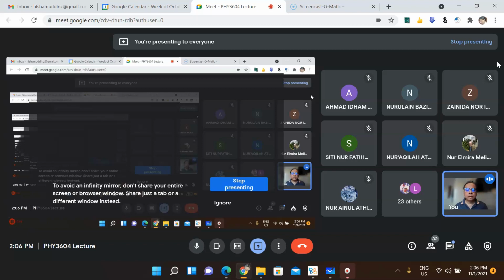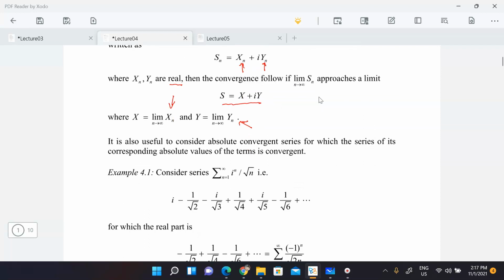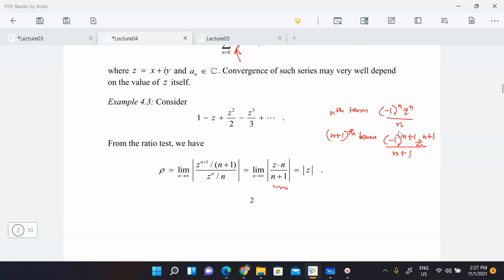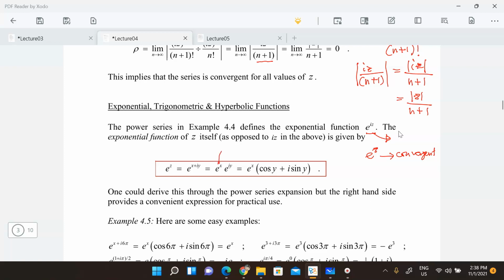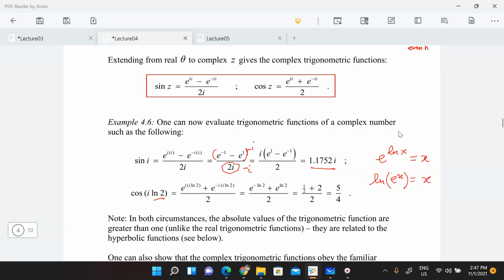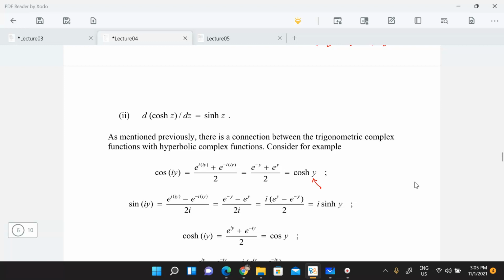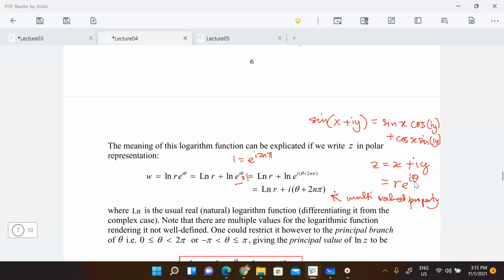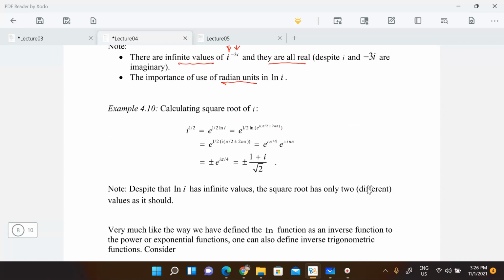PHY3604 Lecture on November 1, 2021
Mathematical Methods in Physics lecture on Monday, 1 November 2021 on complex function power series. Note recording is cut off abruptly at the end.